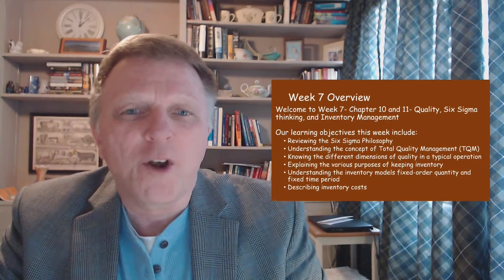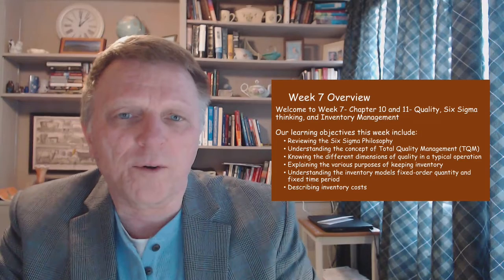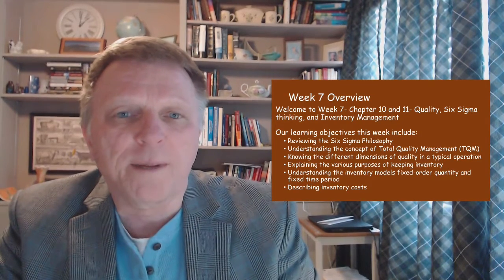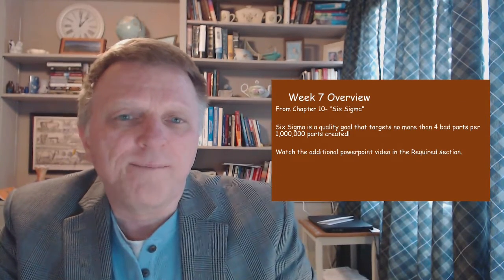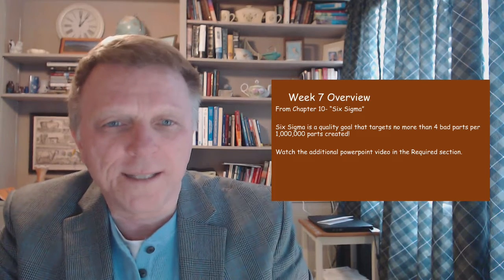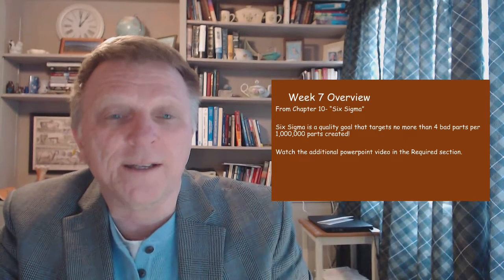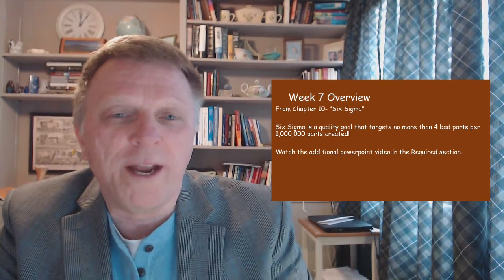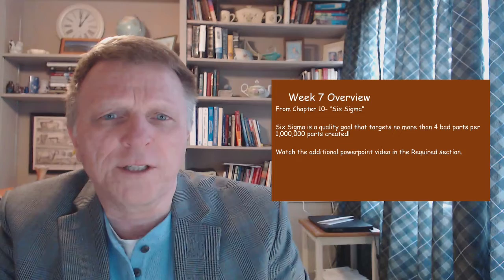Bushnell BUS410 week 7 overview